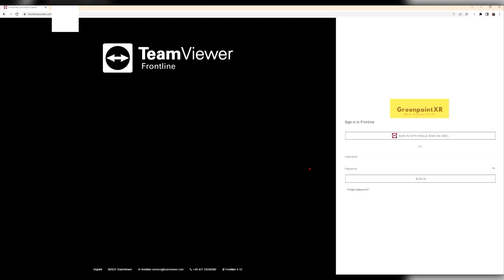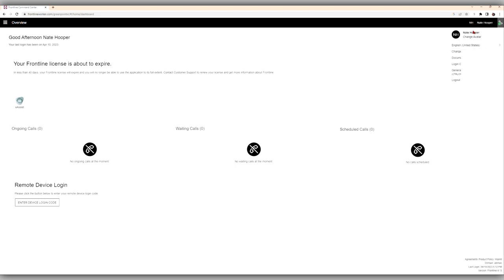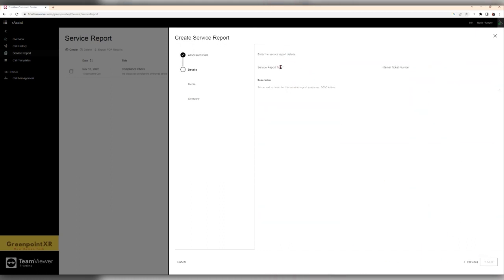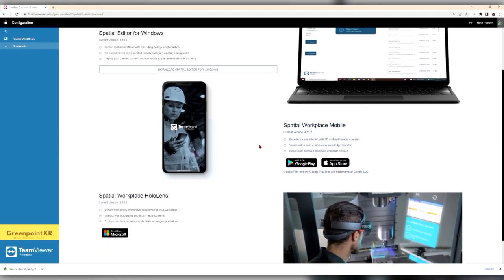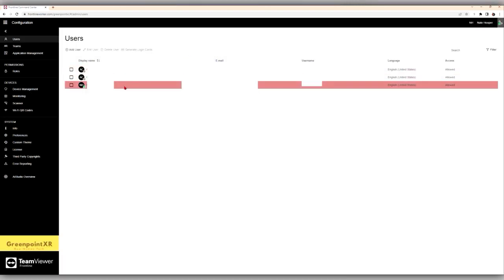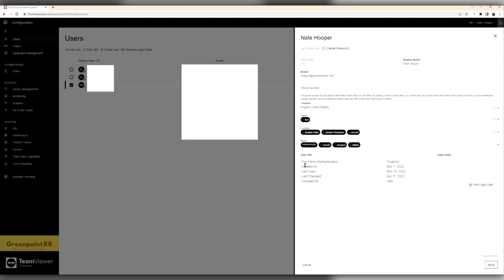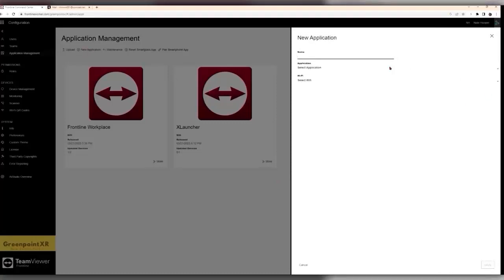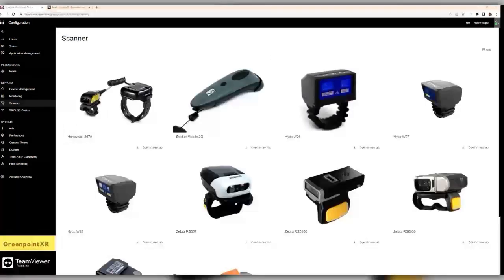TeamViewer Frontline (webportal) Tutorial and showcase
Showcasing the TeamViewer Frontline service. TeamViewers offering for AR (Augmented Reality) software.

A different offering from a company we all know of love for their Remote Desktop application for Windows, MAC, IOS and Android.